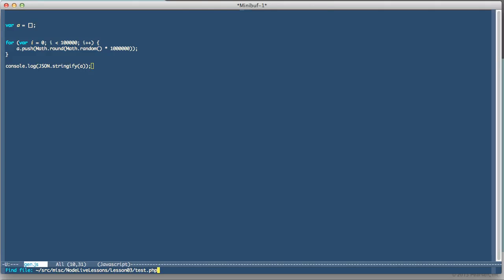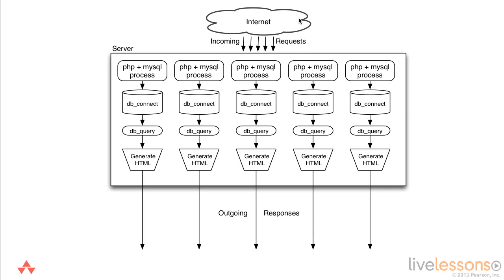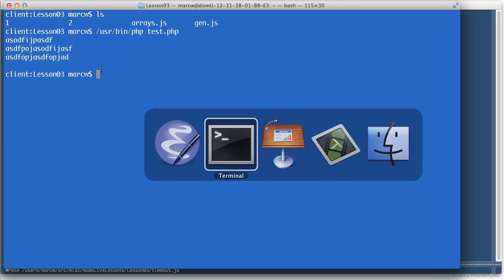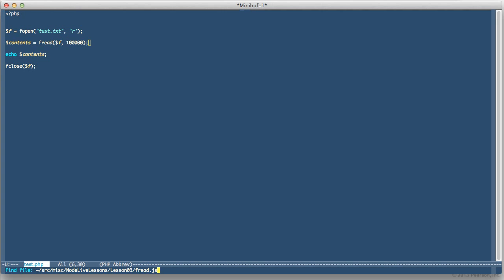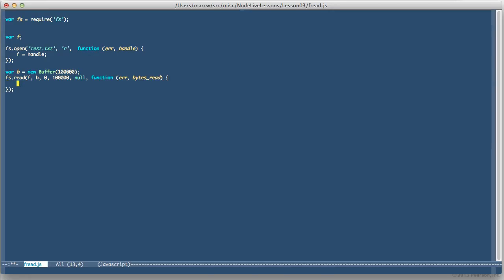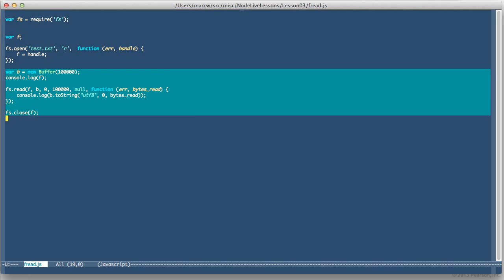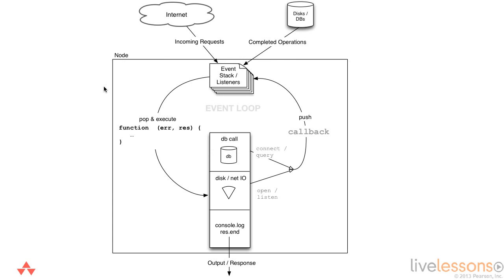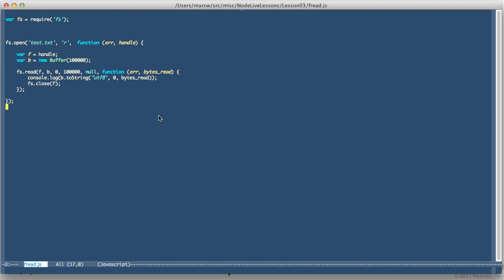20 Compare synchronous and asynchronous programming | Learning Node js